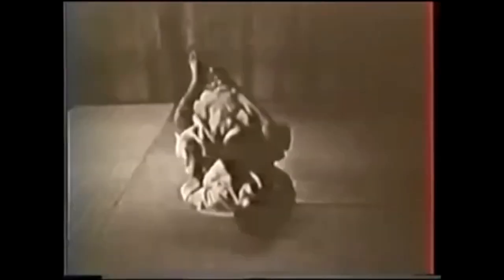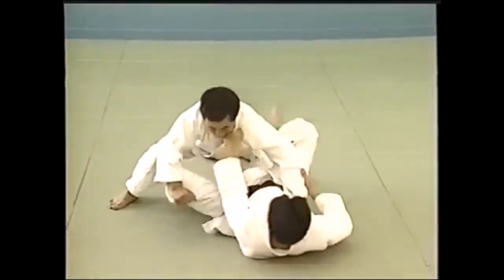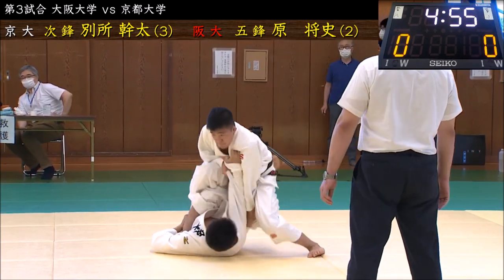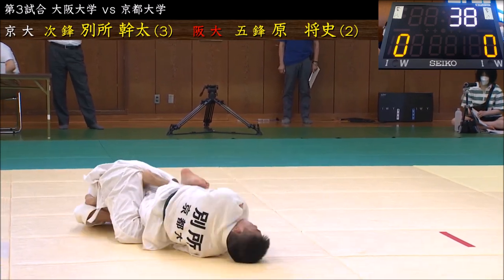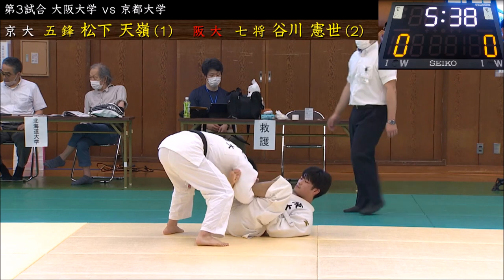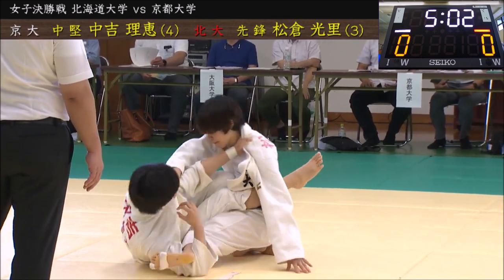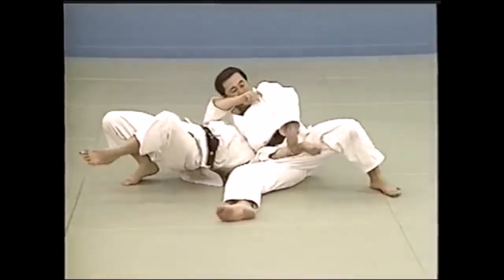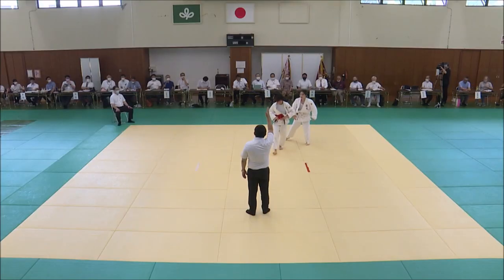2022 Kosen Judo highlights 高專柔道 七大学柔道優勝大会